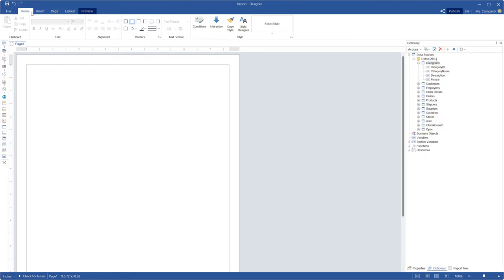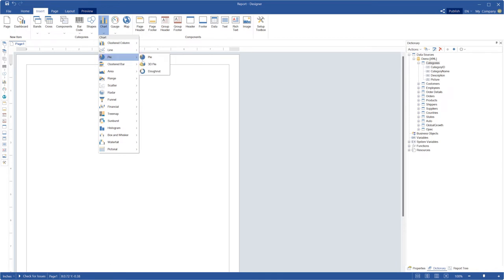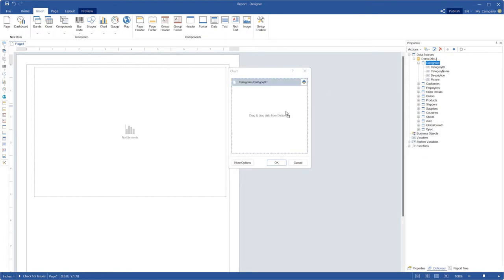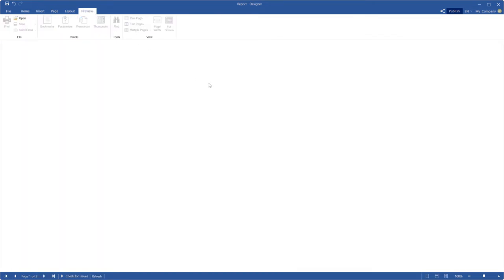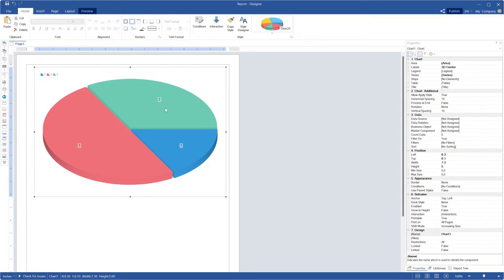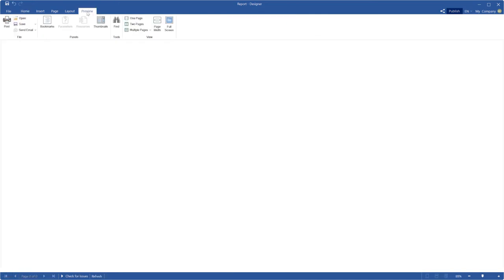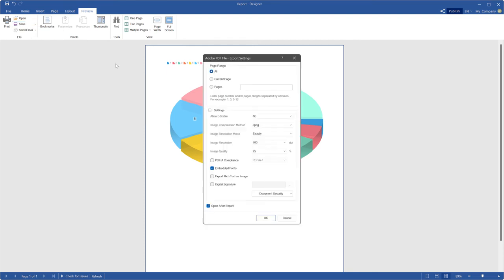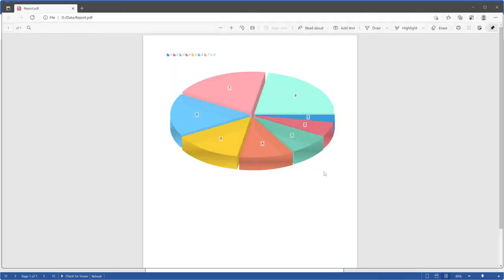3D Pie Chart in Reports. Stimulsoft Reporting Tool (version 2022.1)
Starting from version 2022.1, a 3D Pie chart is available in the report designer. This type of chart expands a visualization of data rows and gives the data you need in a more convenient and understandable form. This video demonstrates how to use 3D Pie chart in reports.